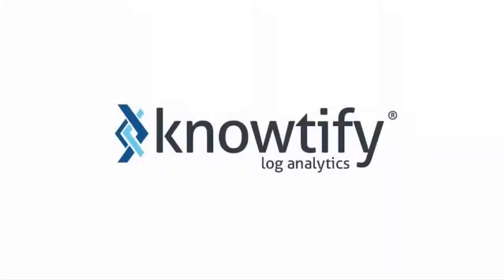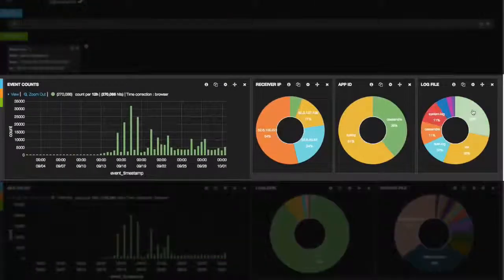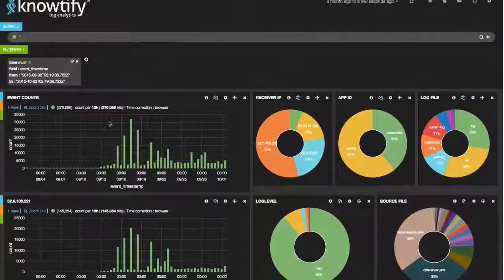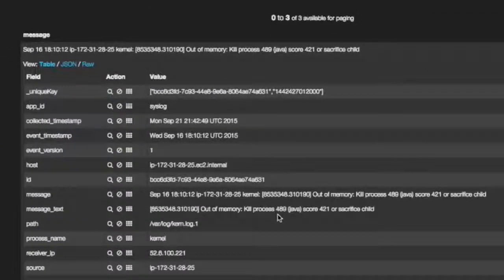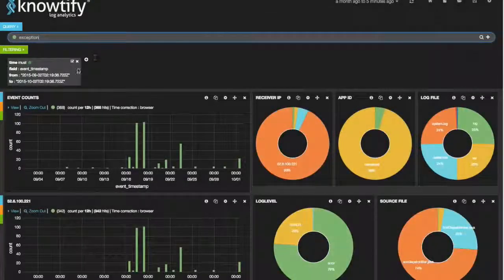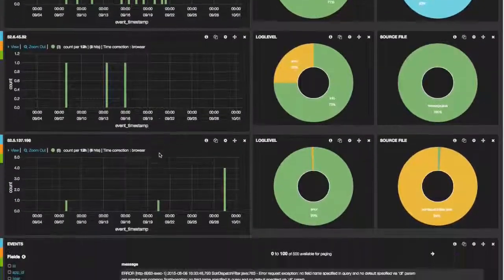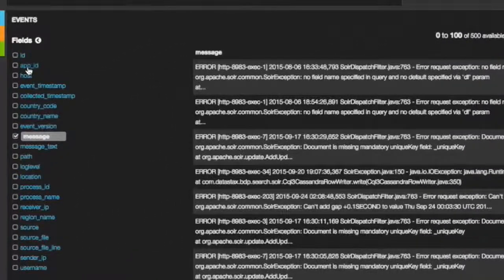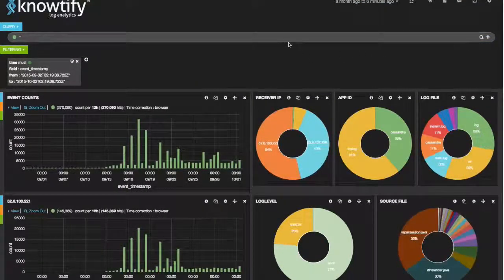Knowtify® Log Analytics on Datastax Enterprise: A DSE Log Diagnostics Demonstration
Knowtify Log Analytics (KLA) is built to enhance our Solr-based enterprise search solution, Log Analytics provides an easy to use log analytics dashboard.

View this brief demo on how KLA can be used to view log files connected to the Apache Cassandra database.